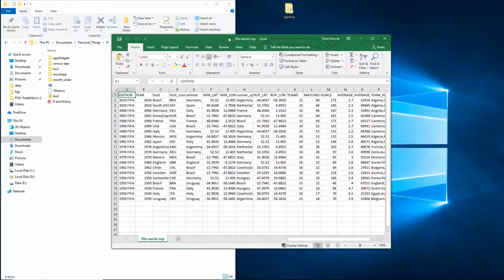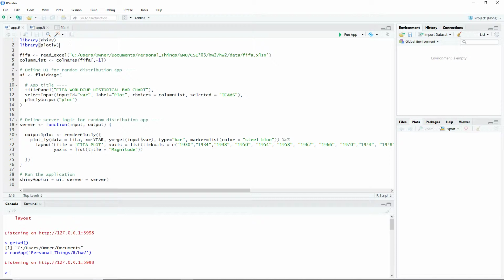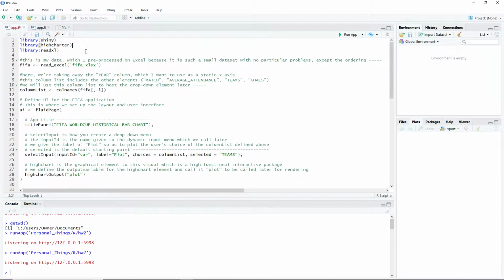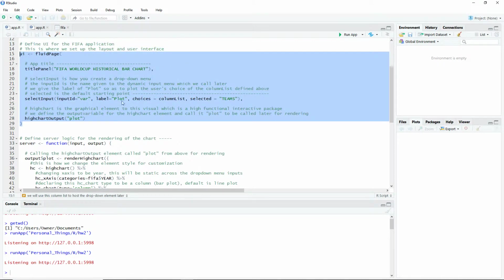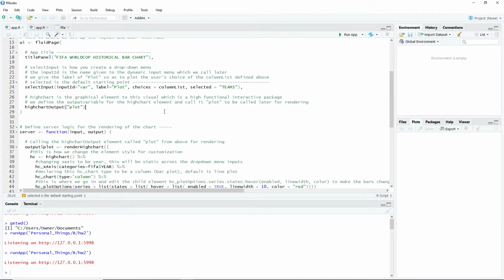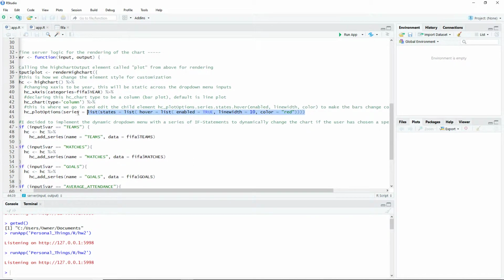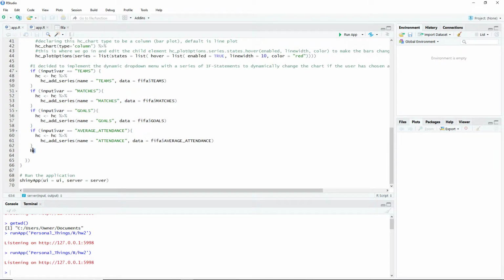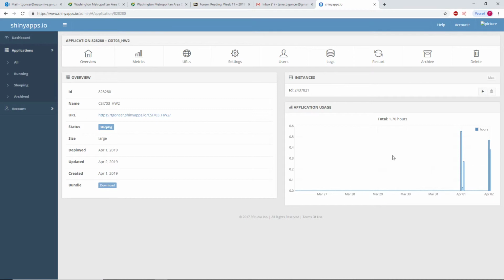RShiny Beginner's Tutorial Interactive HighChart Column Plot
Taner Goncer CSI703 Homework 2 Tutorial